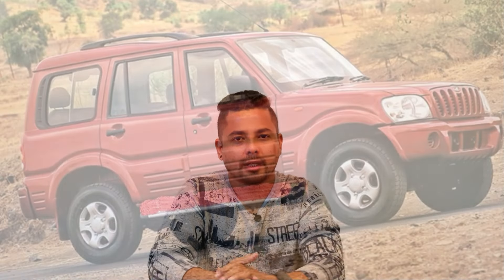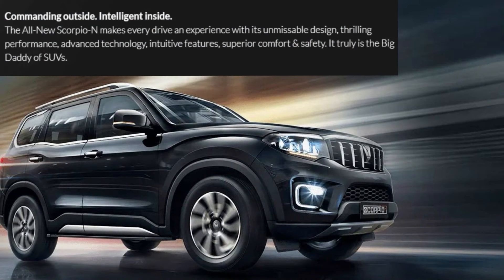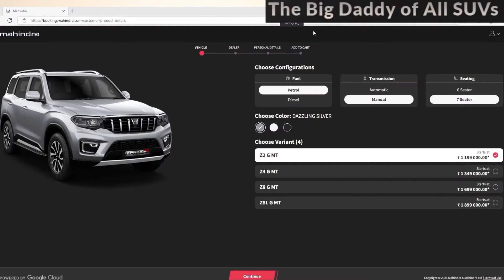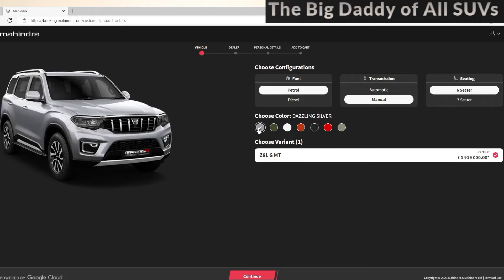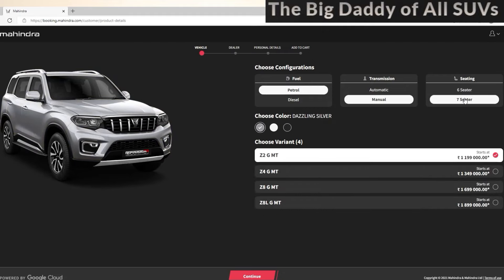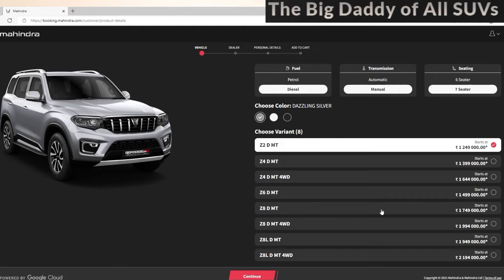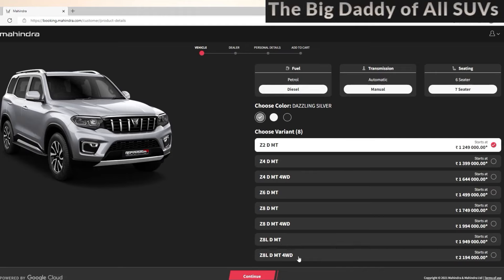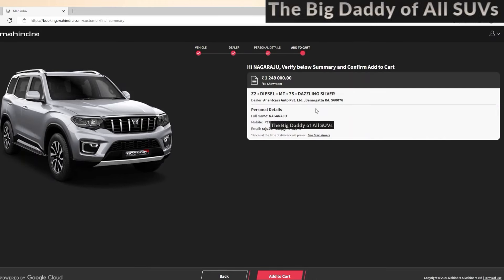How to Book Mahindra Scorpio N online | Simple Process | Mahindra Scorpio Booking date